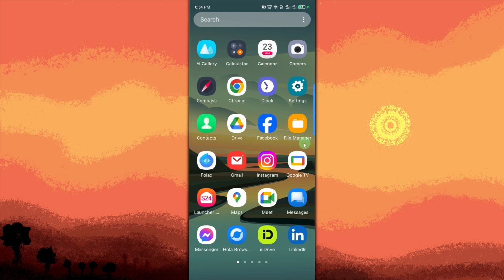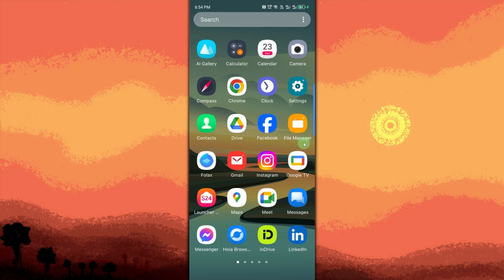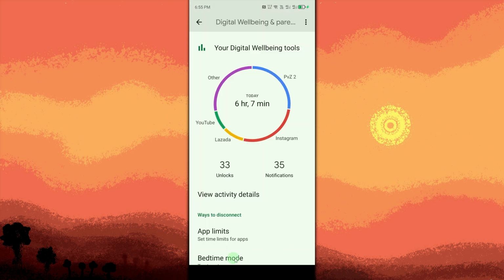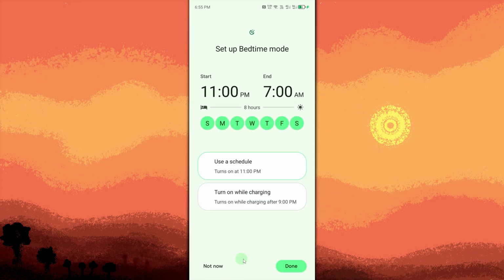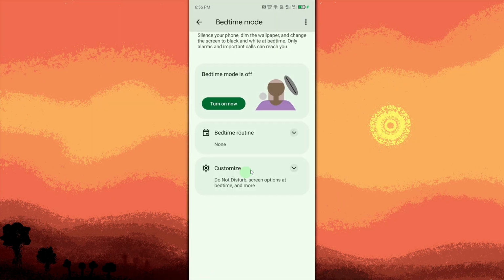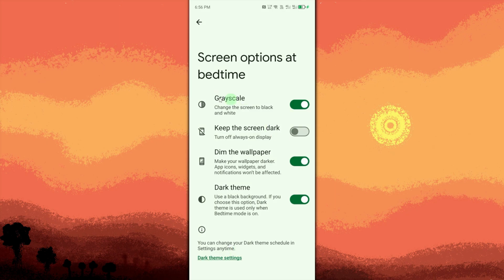How To Get Black And White App Icons On Android (Step-by-Step Guide)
This video will teach you how to get black and white app icons on Android. Follow along with the method I show in this video to change your icons to B&W.